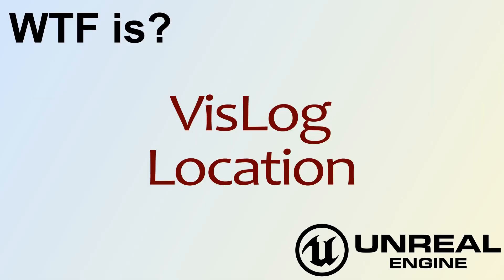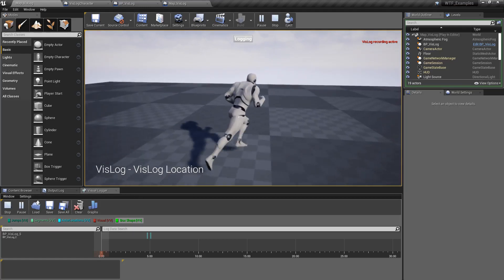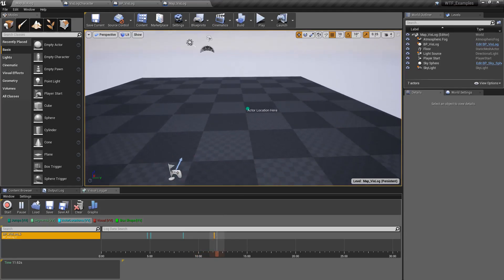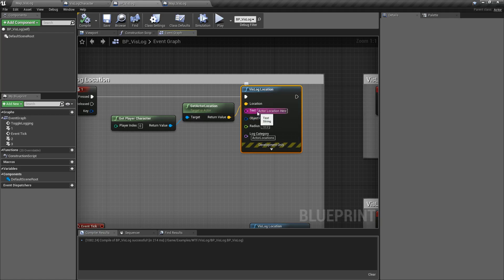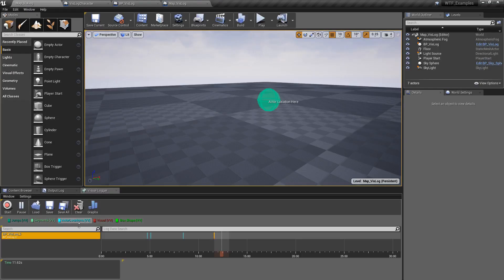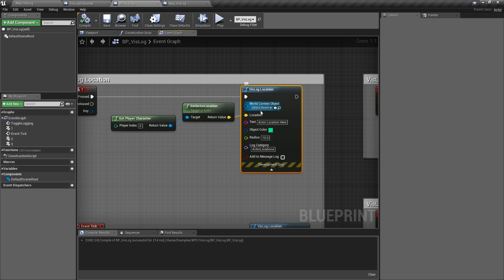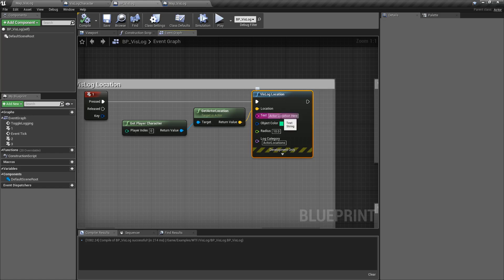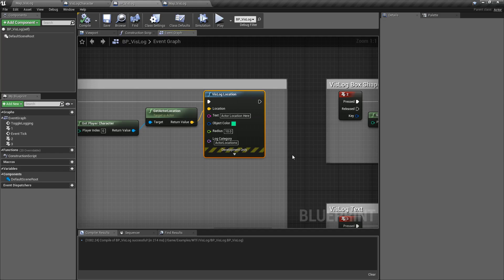WTF Is? VisLog Location in Unreal Engine 4 ( UE4 )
What is the VisLog Location Node in Unreal Engine 4